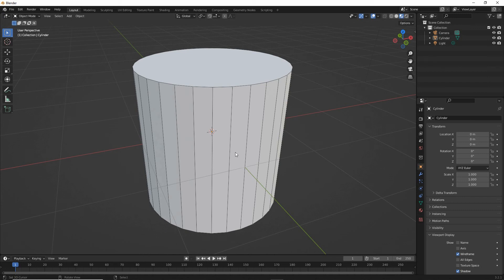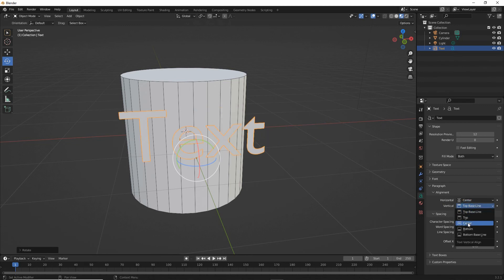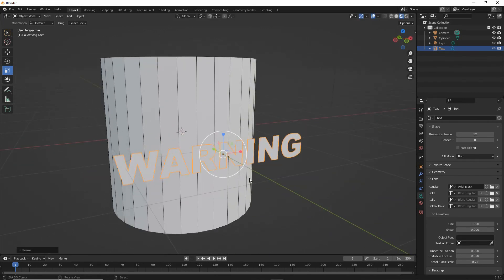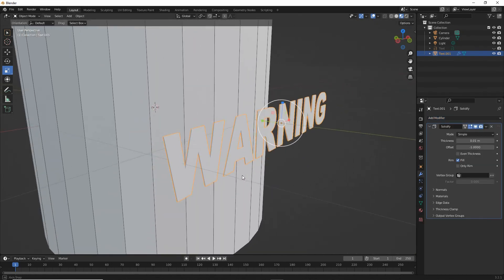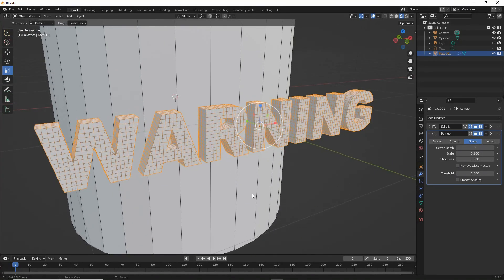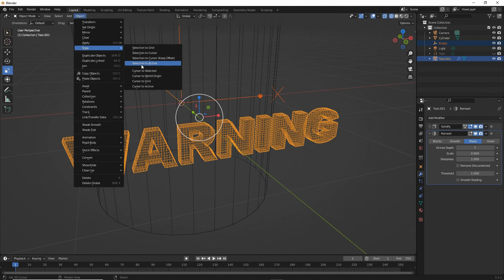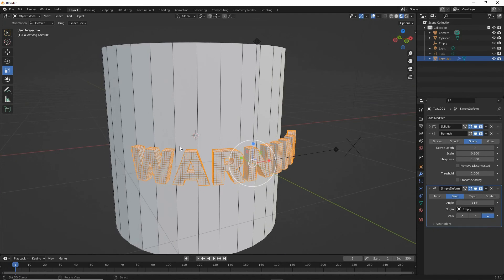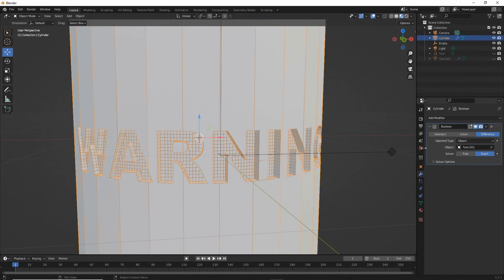Engrave or Emboss Text on Curved surfaces in Blender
Looking at a simple way to emboss or engrave text on simple curves and curved surfaces using Boolean.